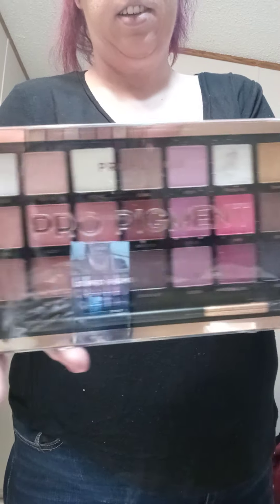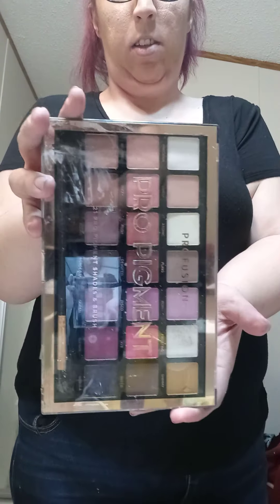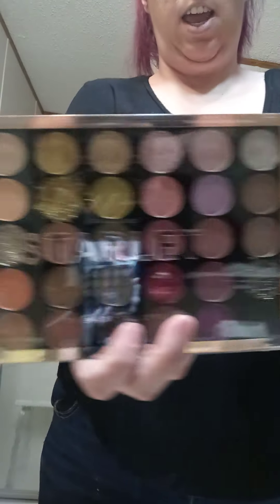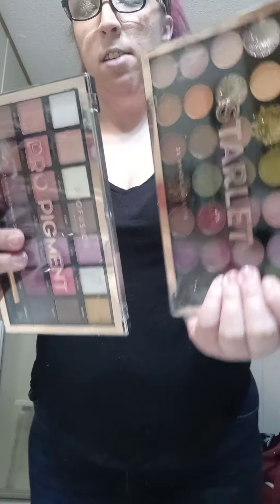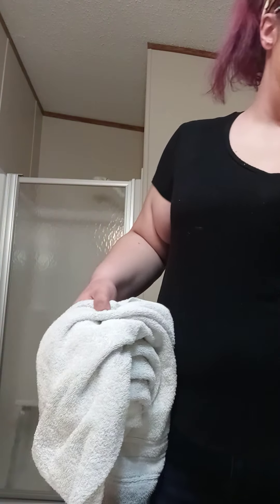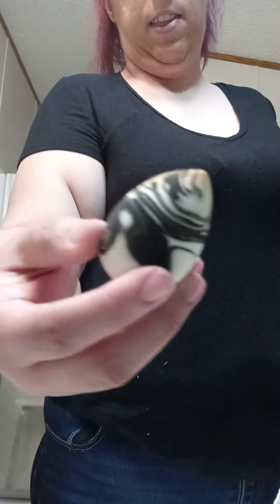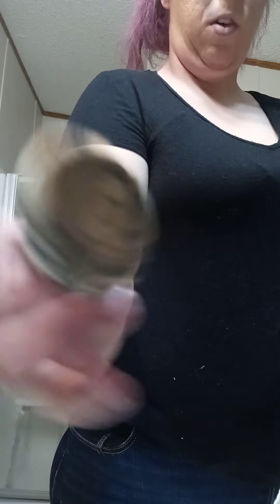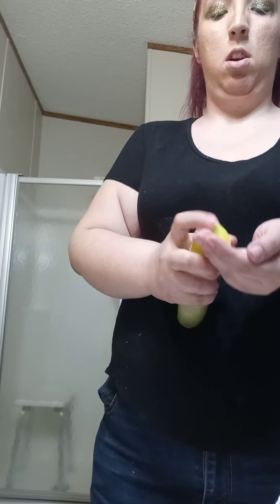wrong date and screw up for work